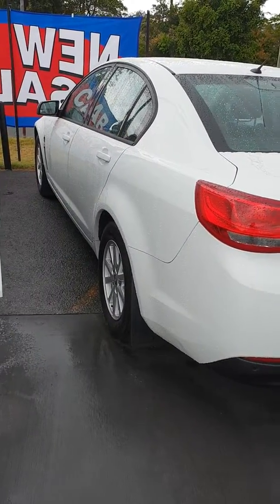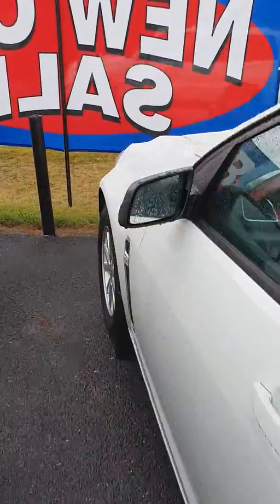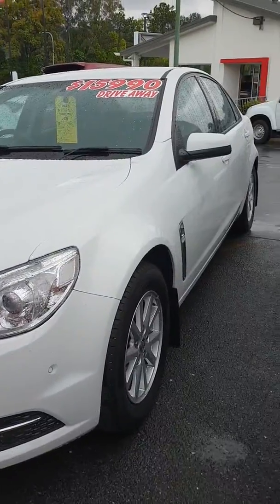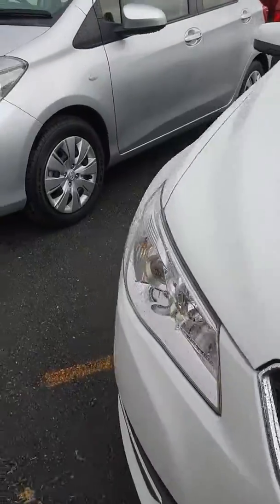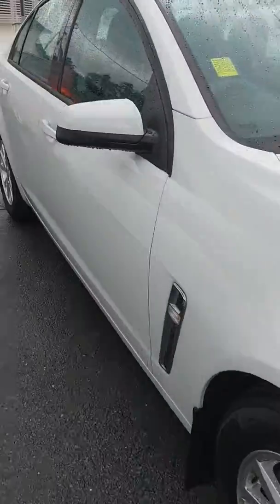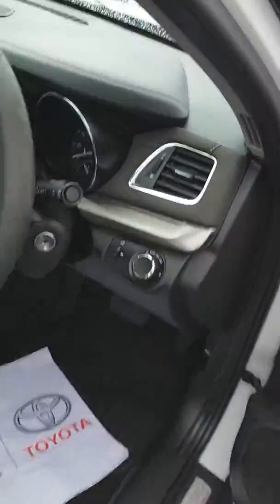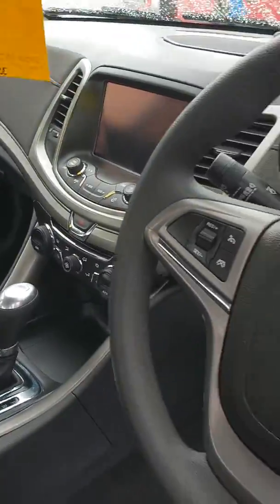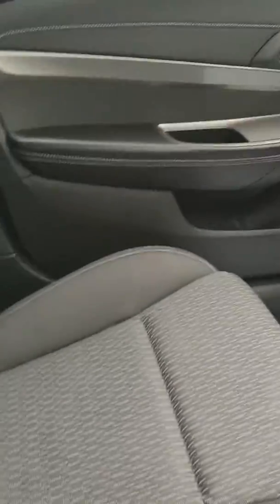2013 Commodore Evoke 105315